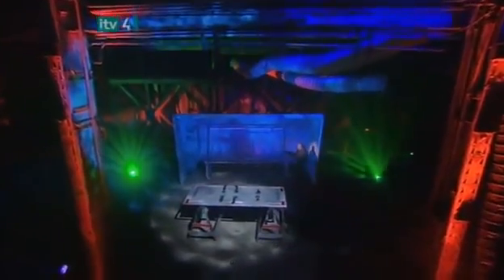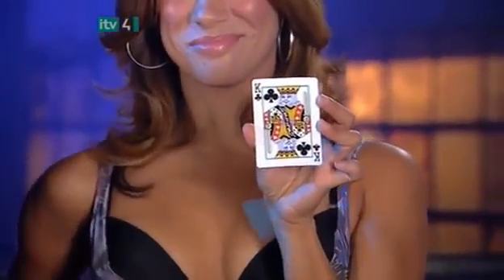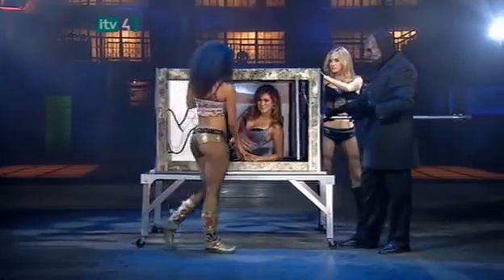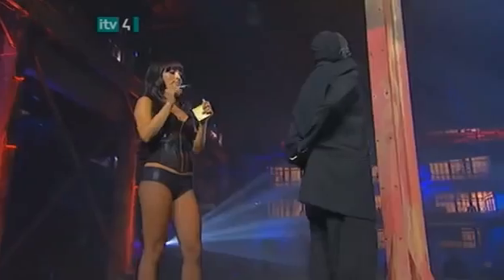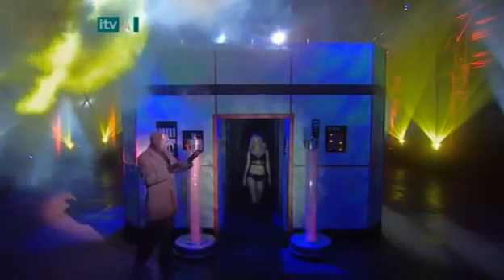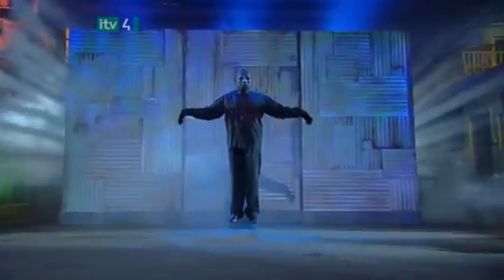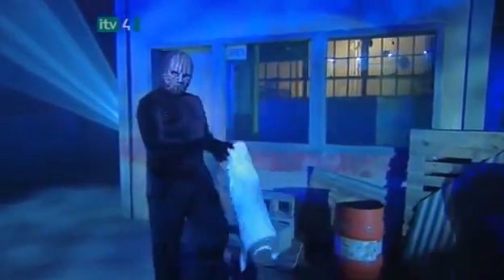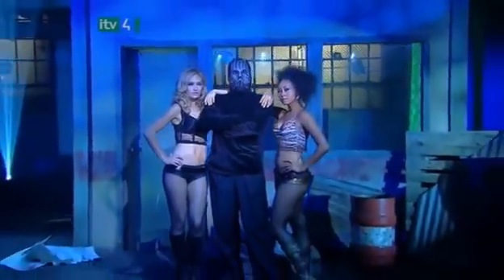Breaking the Magician's Code |S1.E11